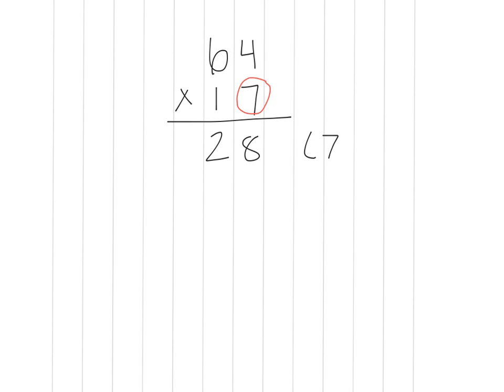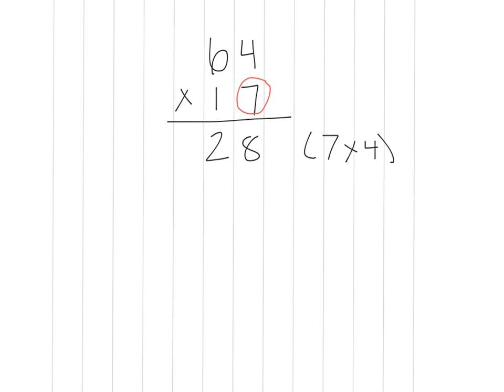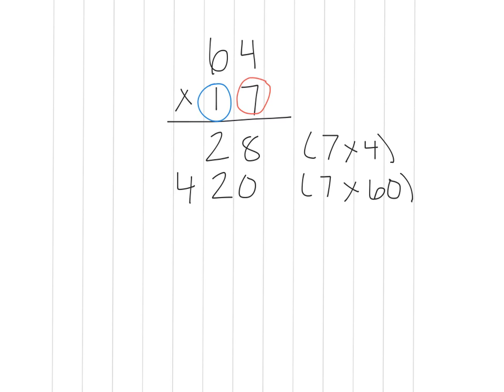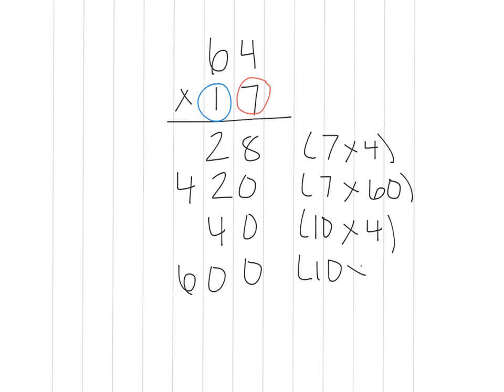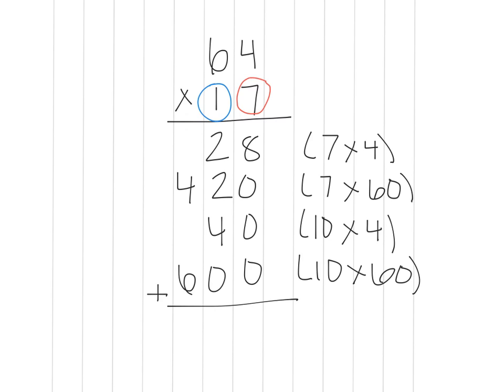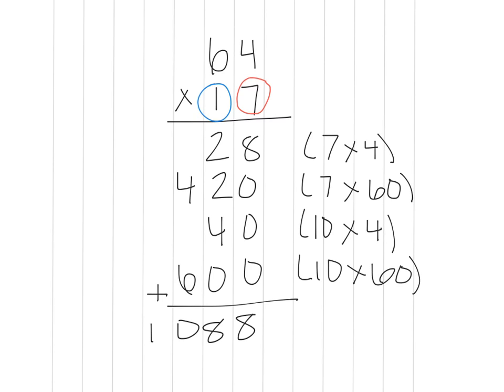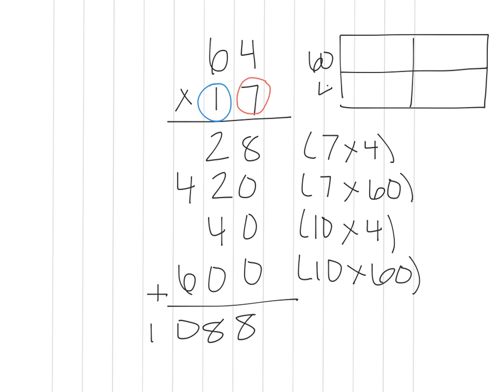Partial Products Multiplication Teaching